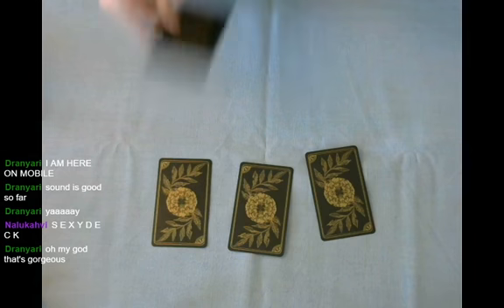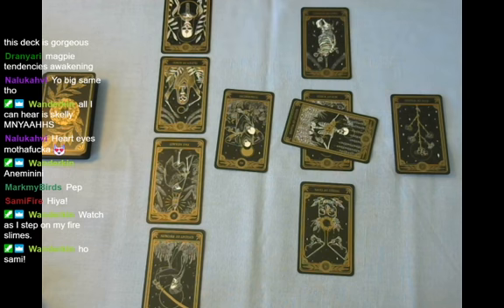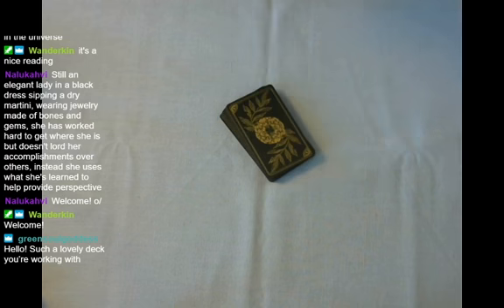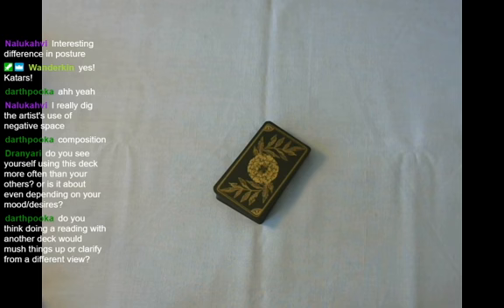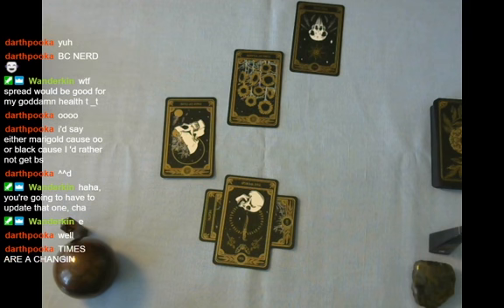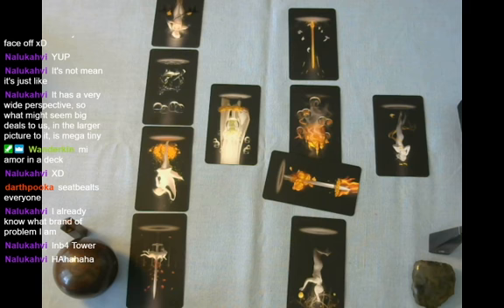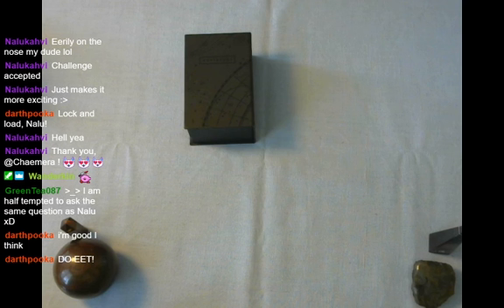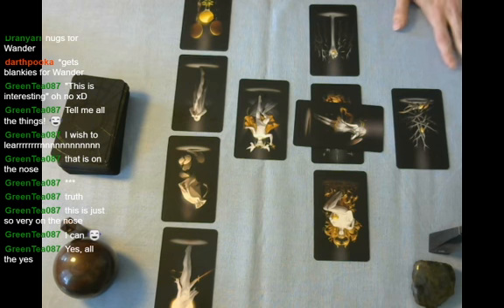Reading the New Year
I asked the cards for a read on the coming year and answered some viewer questions.